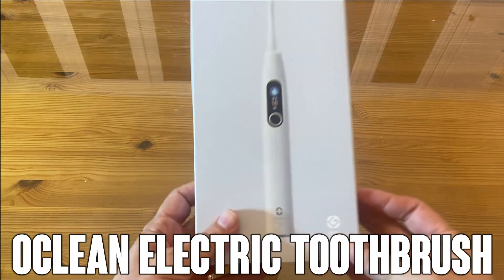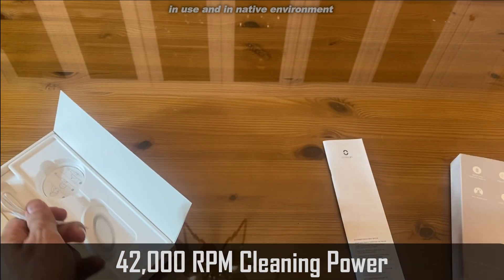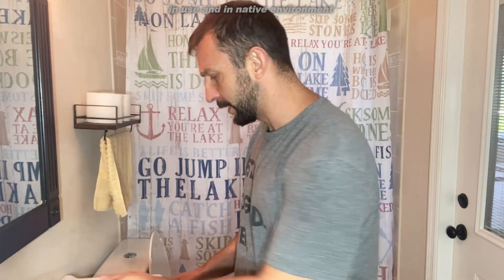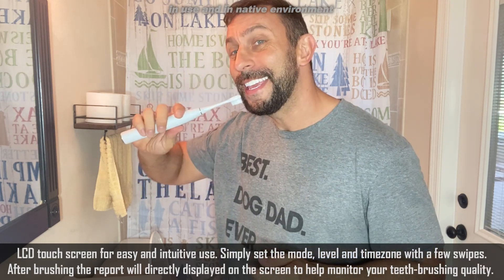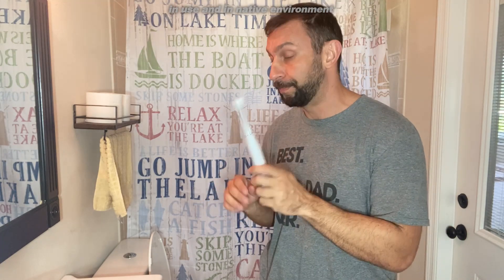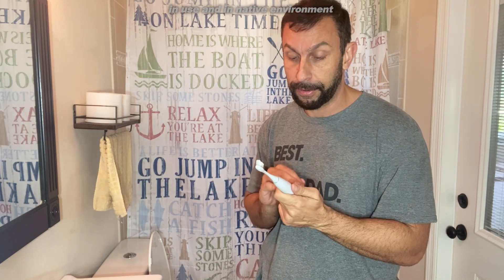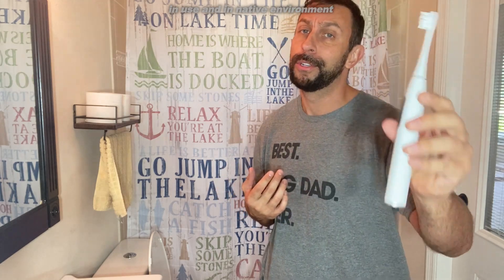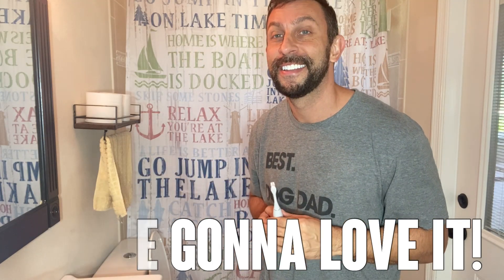Oclean Elite Toothbrush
OC8 - Oclean X Pro Elite
OCElite4 - Oclean X Pro Elite  + 4 brush head
OCEliteS1 - Oclean X Pro Elite  + 4 brush head +S1 Sterilizer

Your smile says a lot about you. In fact, it speaks the one true universal language that all people share: the language of joy, love, and friendship. Even today, among a proliferation of grinning Internet emoji, our physical smile continues to be an important tool for communicating our personal story and connecting us to the world we live in.

Oclean was founded to provide people with thoughtful technology to help them get the most out of their smile, and take advantage of a world of opportunities just waiting to be unlocked by a confident, friendly face.